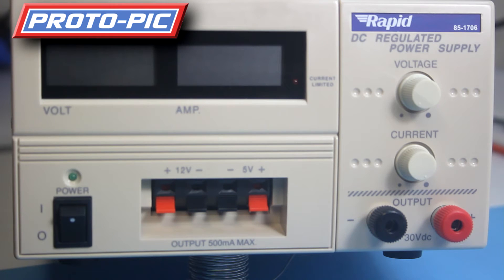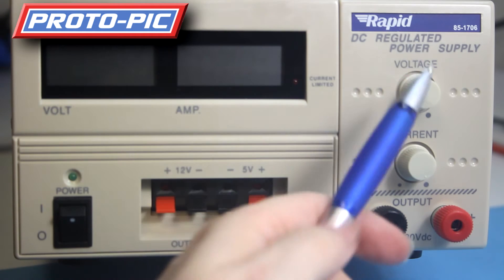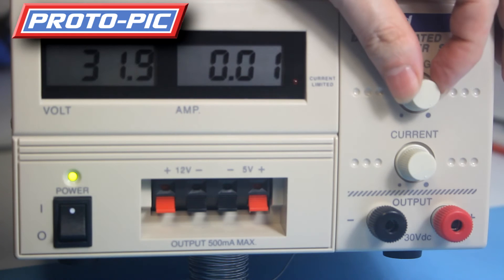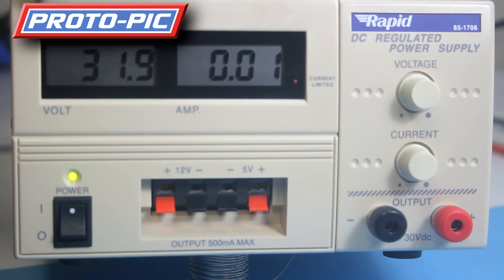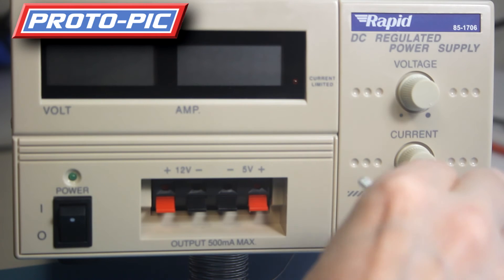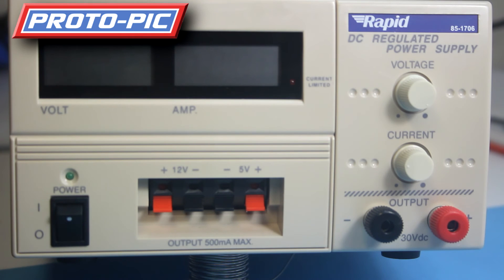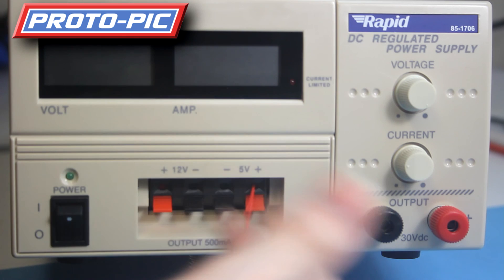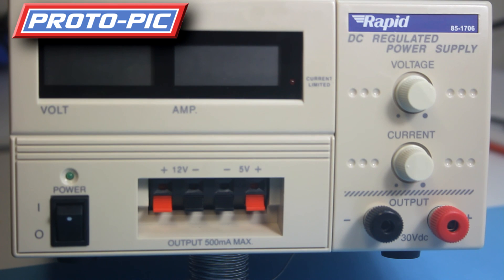PSU - Rapid 85-1706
A brief introduction to our RAPID 85-1706
(Product code PPRAD85-1706)

This PSU has :
One 0-30V variable output
One 5V 500mA & One 12V 500mA Output
Digital Volt & Ammeter displays
Adjustable current control
Overload and short circuit protection
CE, EN61558 & EN55014 Approved.